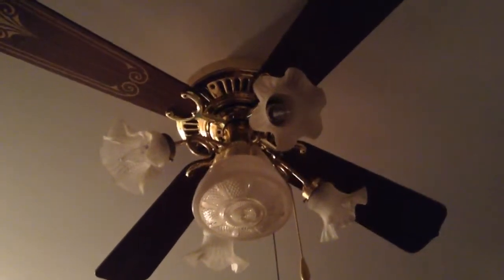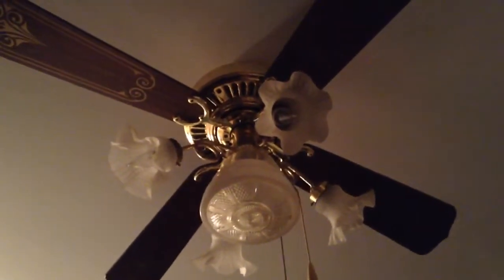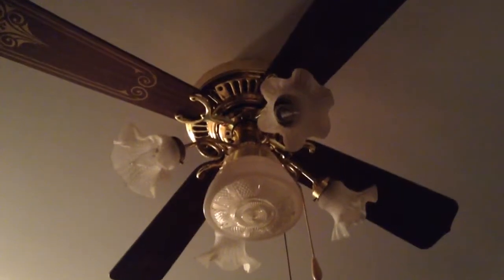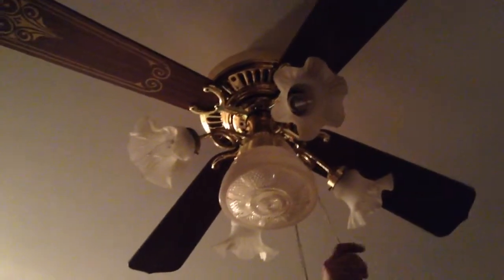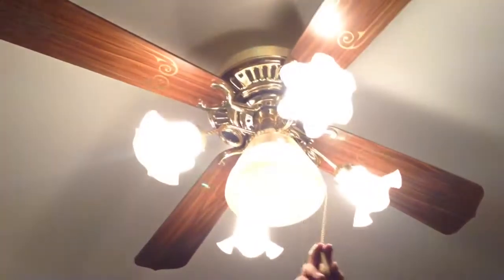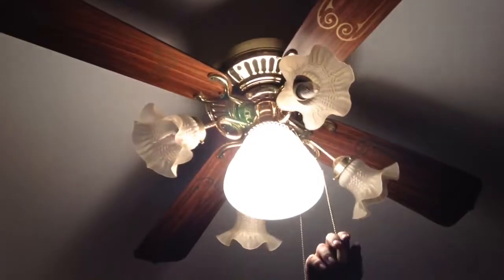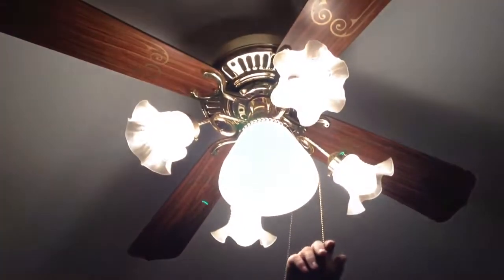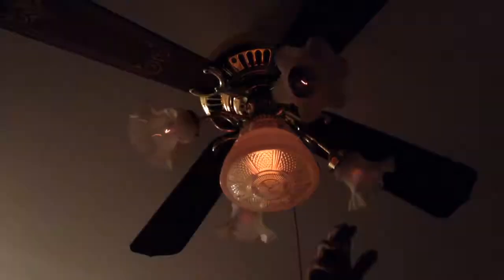1984 Emerson 1895 w/t GE wall fan